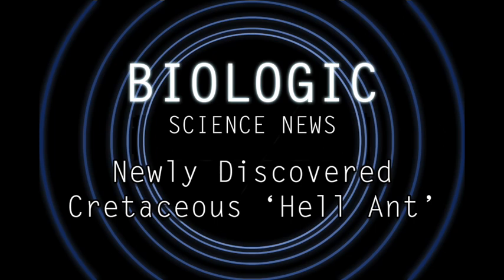Science News - Newly Discovered Cretaceous 'Hell Ant'